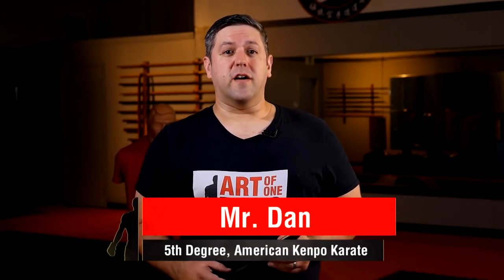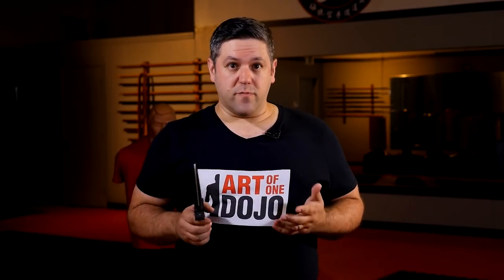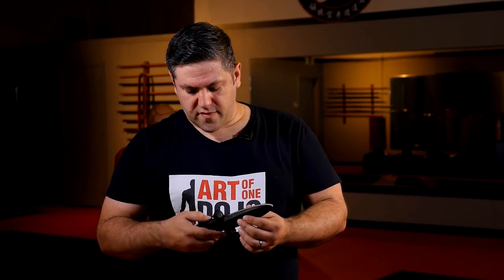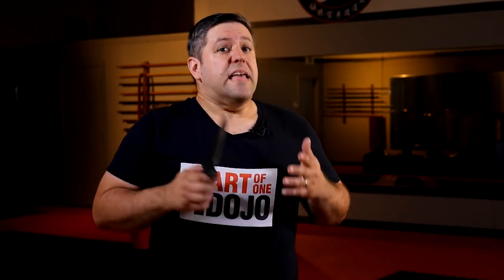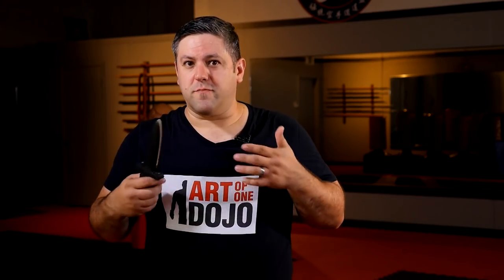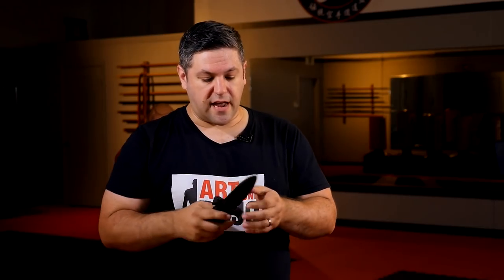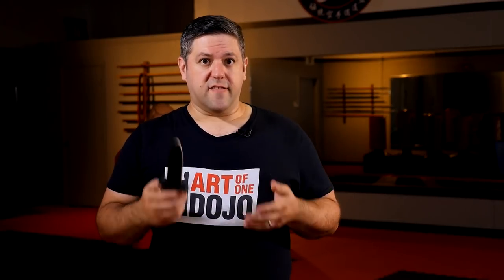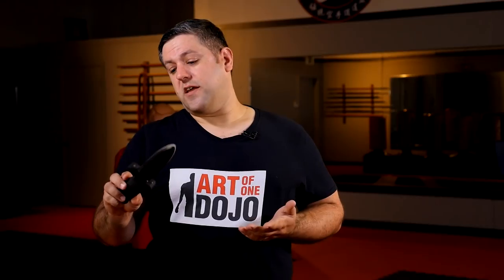Stun Gun Knife Review | ART OF ONE DOJO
Guard Dog Security Onguard Stun Gun with Dual LED Flashlights

Today's episode features our review of a Stun Gun Knife marketed as a self defense tool. I'm going to talk about its features and what I like and what I find effective with it.

If anyone has additional experience with this tool, please leave us a comment to let us know and discuss!